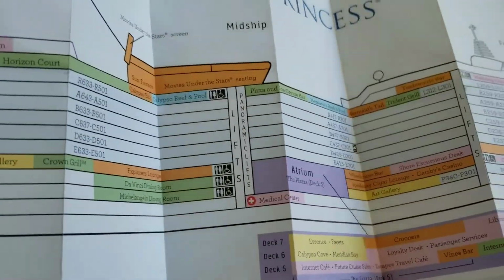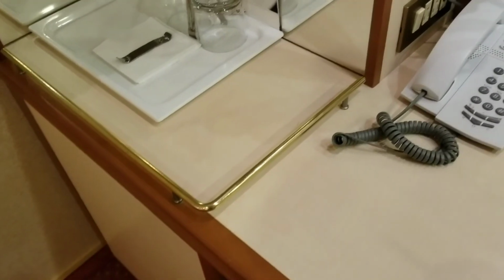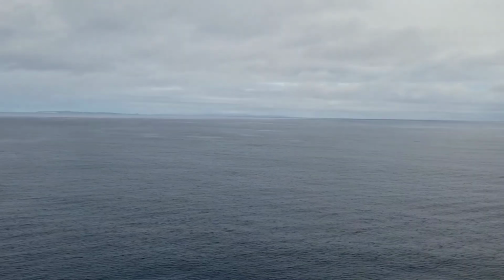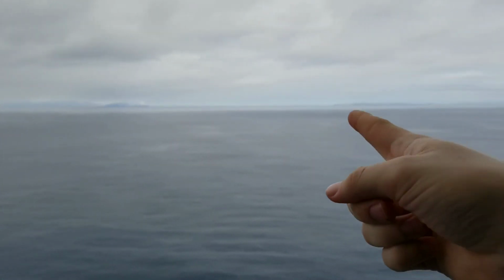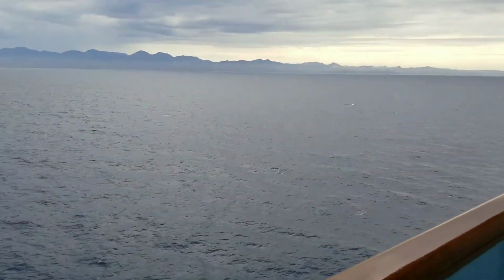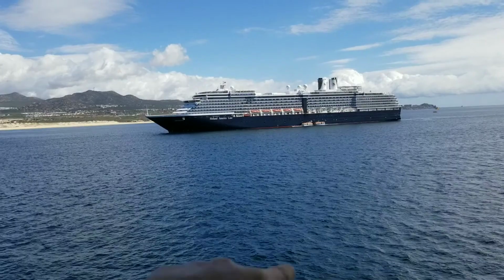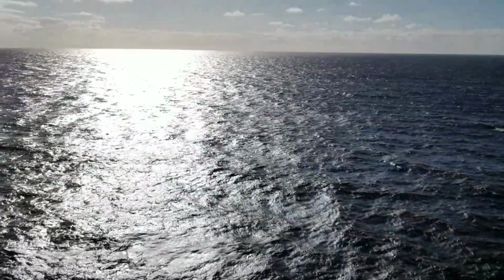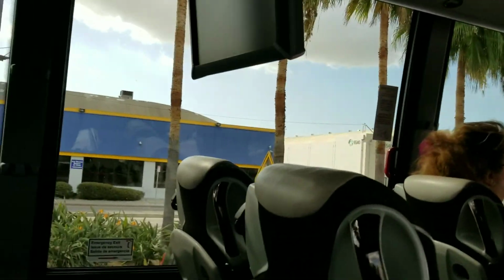CRUISE OF THE YEAR!!! - Vlog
This is footage from my cruise to Cabo San Lucas